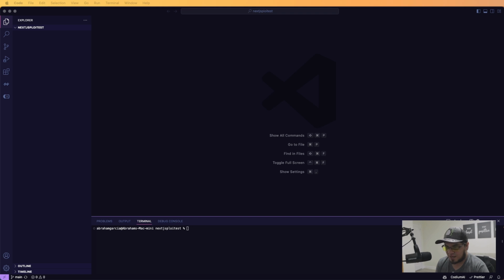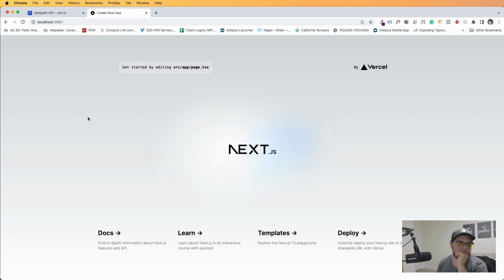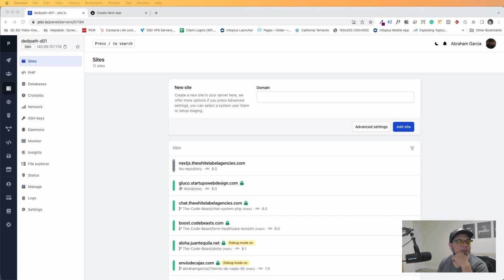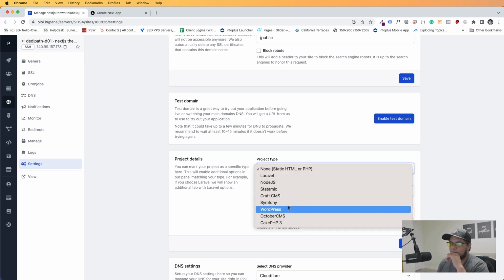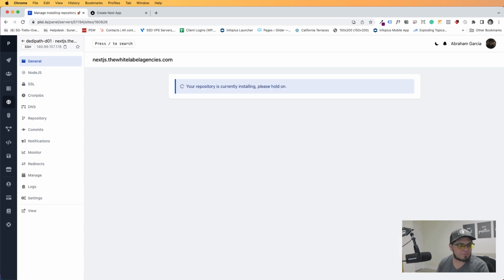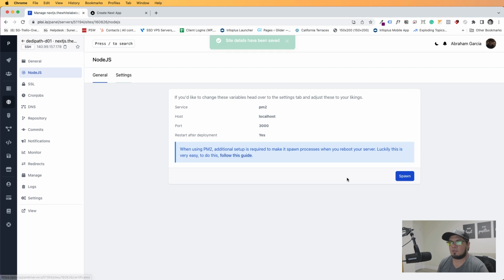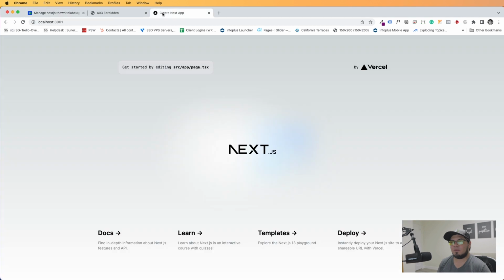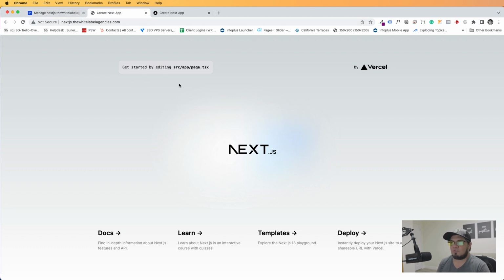Deploying a Next.js Project on Ploi: Step-by-Step Guide for Server Management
Looking to deploy your Next.js project on Ploi for efficient server management? In this step-by-step tutorial, we walk you through the process of setting up your project, deploying it, and configuring everything seamlessly on the Ploi platform. Join us as we explore the features and affordability of Ploi, and learn how to effortlessly deploy your Next.js project. Whether you're a beginner or an experienced developer, this guide will help you get your project up and running smoothly. Don't miss out on this valuable resource for setting up Next.js and other React projects with Ploi. Leave your questions and comments below and let's dive into the world of hassle-free deployment!